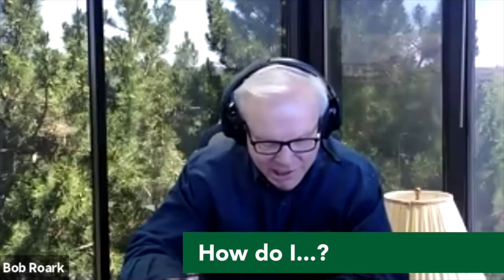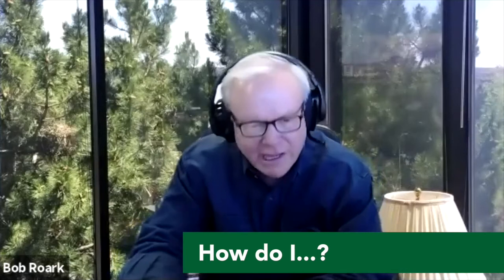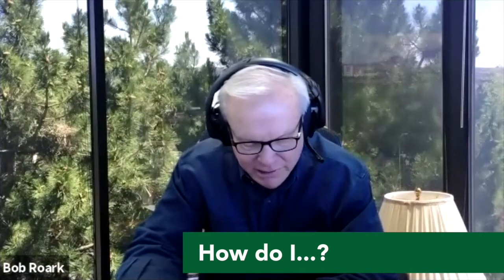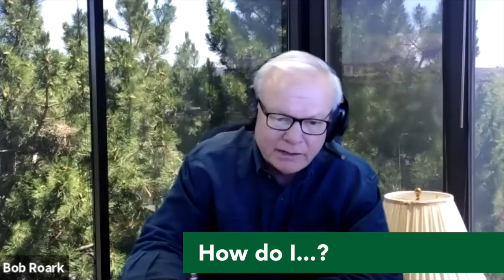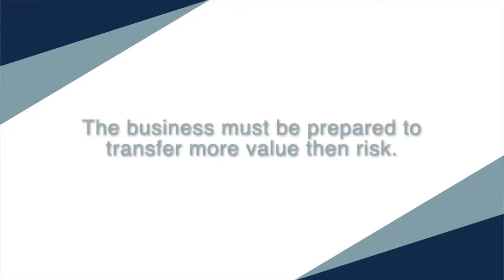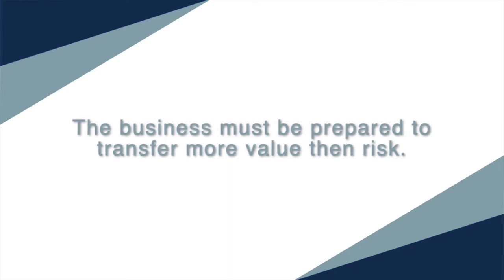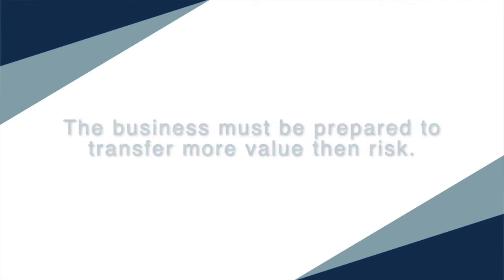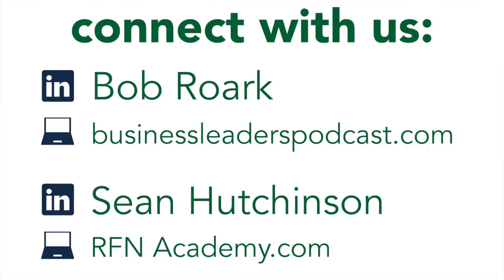How do I find a buyer for my business?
Selling your business is often the largest event in an entrepreneur's life. Finding a buyer is only one step. Listen to Sean and Bob talk about buyers and where to find them.

If you are a business owner, the answer to this question is important to you. We are here to help.

For more information or to reach Bob and Sean, use these links:
Bob Roark